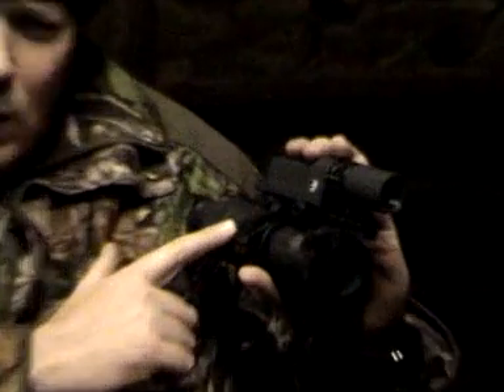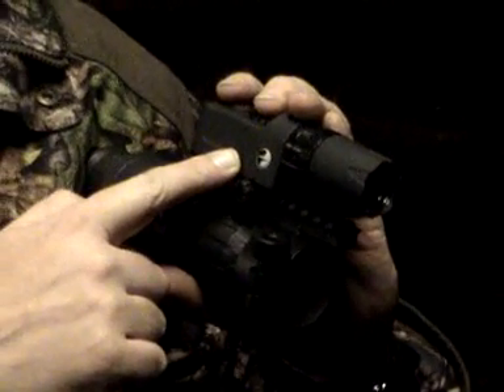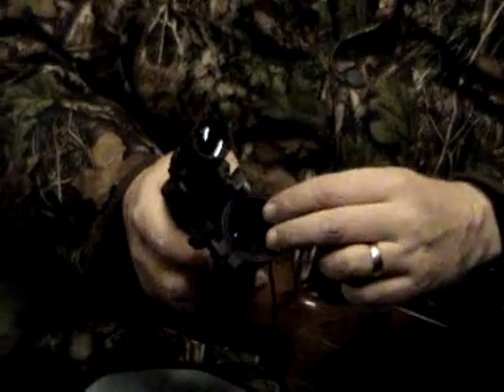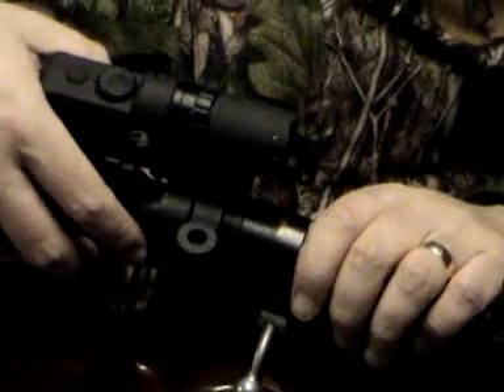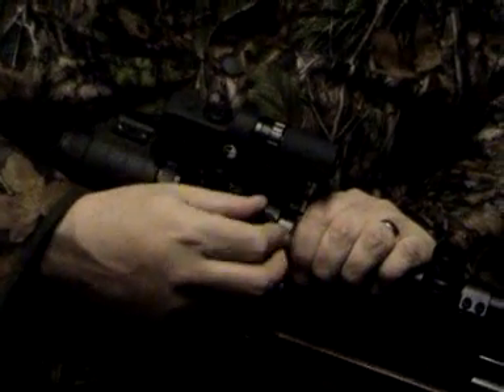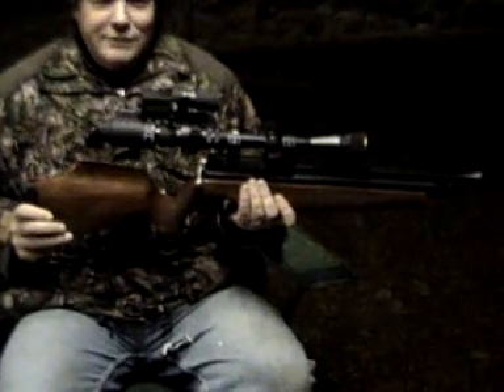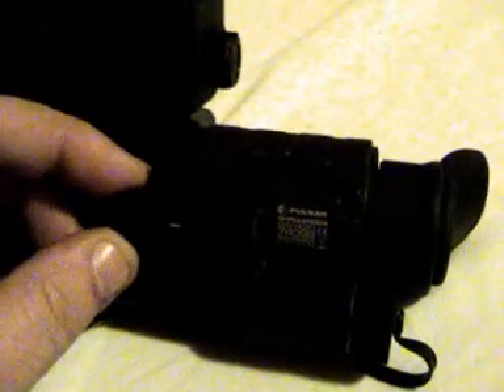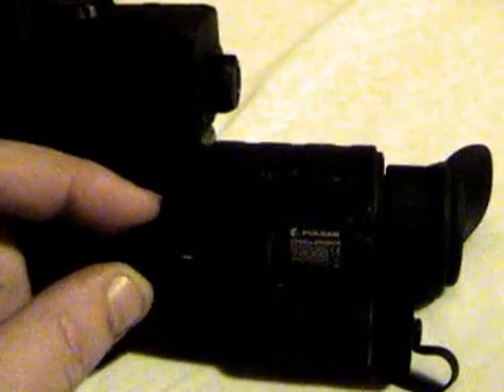Pulsar Challenger NV Kit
My first look at The Pulsar Challenger Night Vision Kit from Scott Country. A more detailed video will follow once I've become a bit more familiar with it but my first impressions and trials have been excellent.